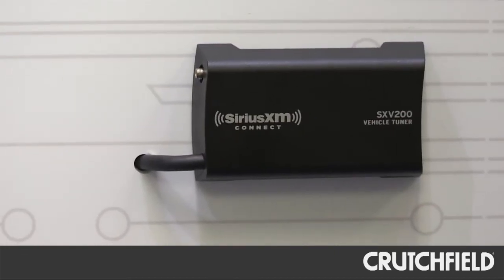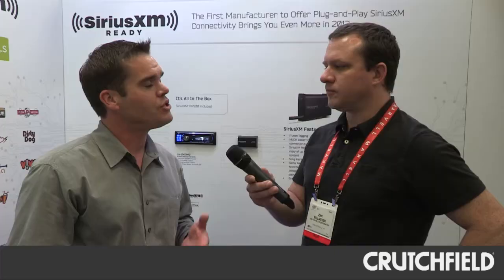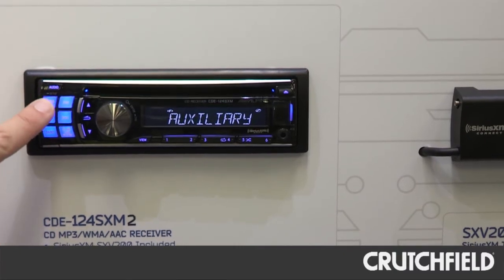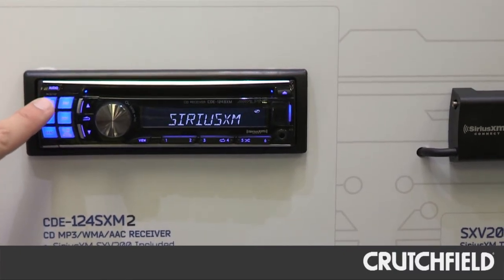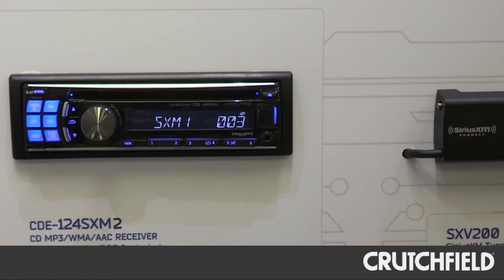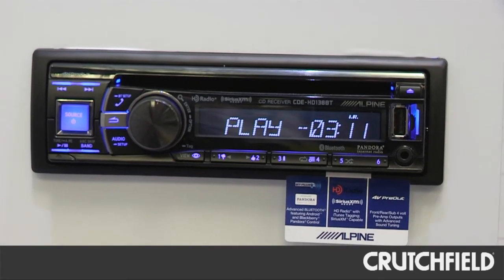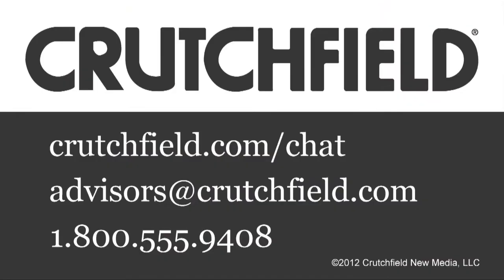Alpine Car Receivers & SiriusXM Technology | Crutchfield Video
CES Spotlight: Alpine SiriusXM technology: Zak checks out the latest in Alpine satellite radio technology at CES 2012